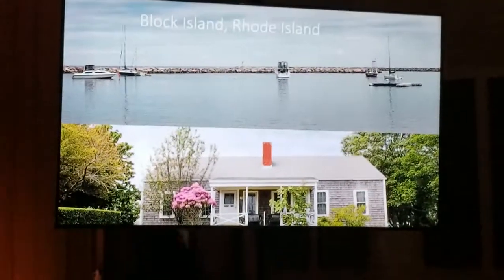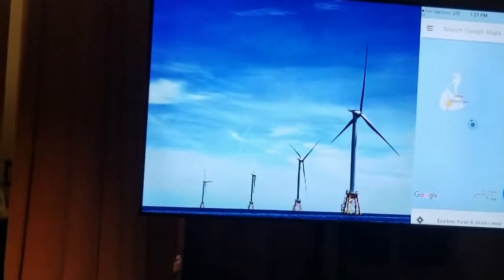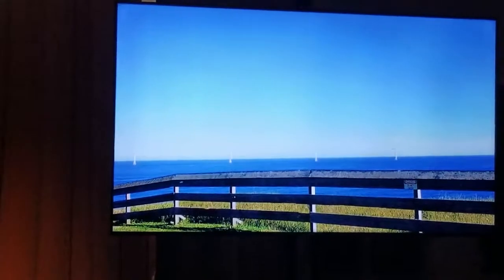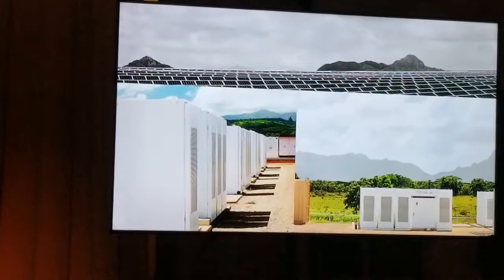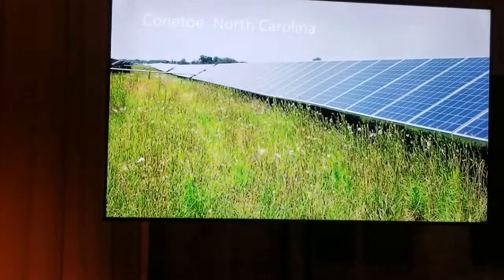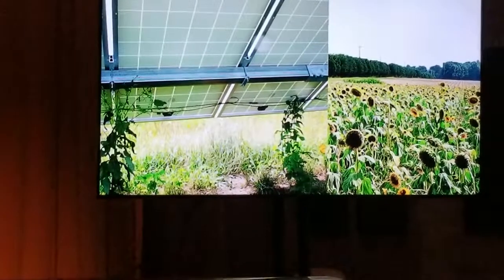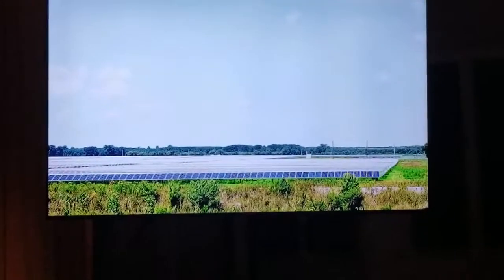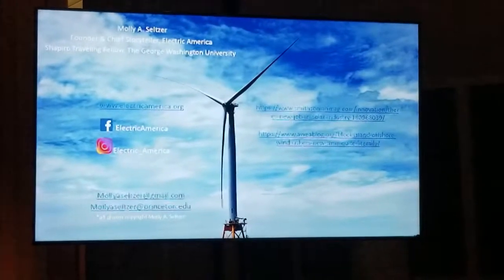Changes in Electricity Production: Impacts on the Economy, Landscape, and Quality of Life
Ms. Molly Seltzer (@mollyaseltzer ‏) - Founder and Story Teller, Electric America (IG: Electric_America)